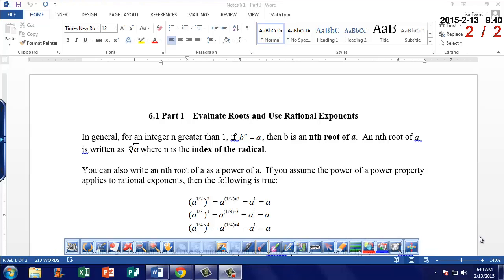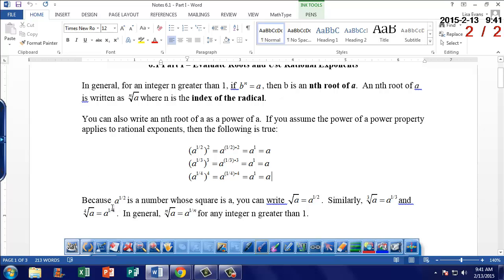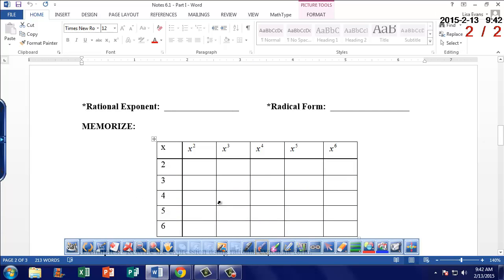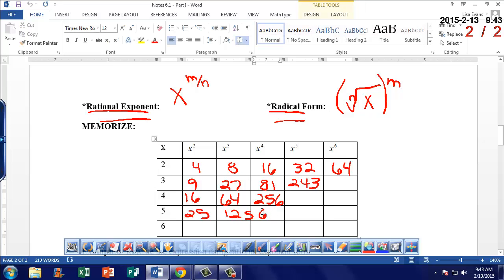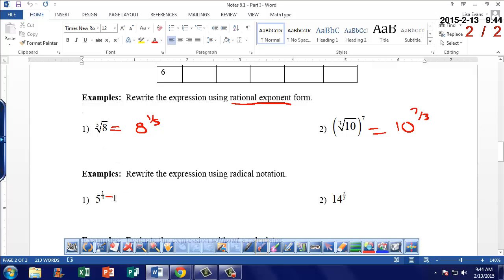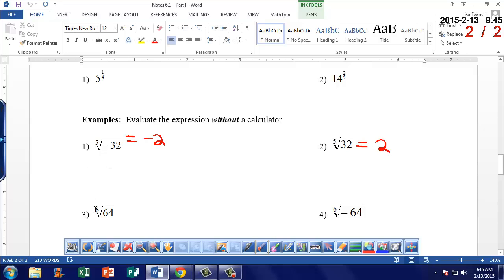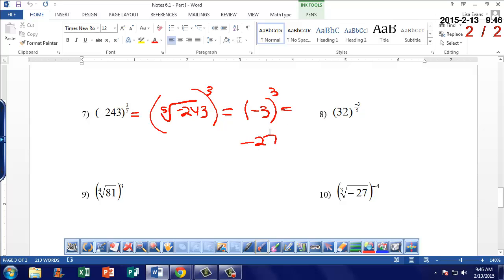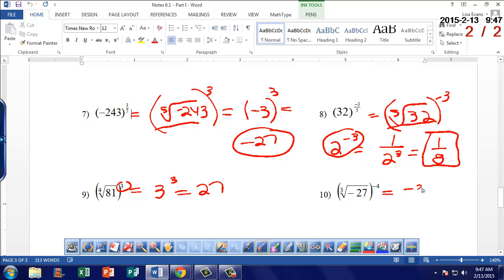Adv Alg - Unit G - Lesson 6.1 - Part I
evaluate roots and rational exponents